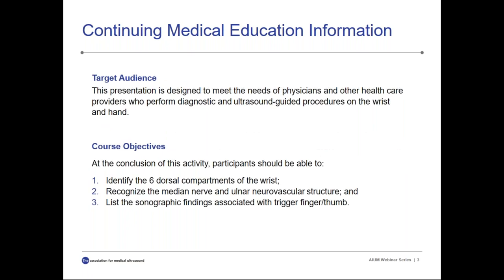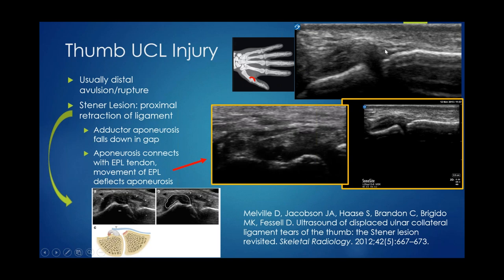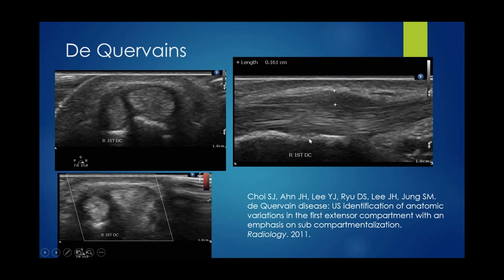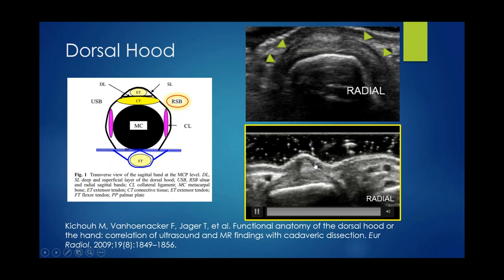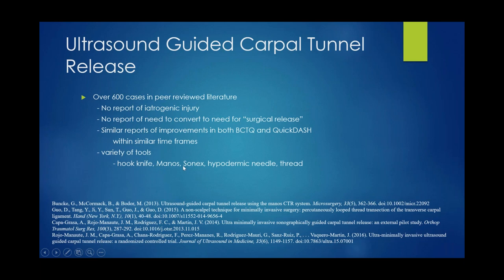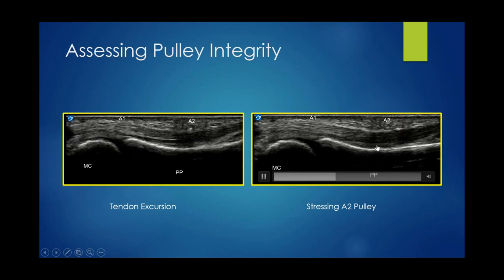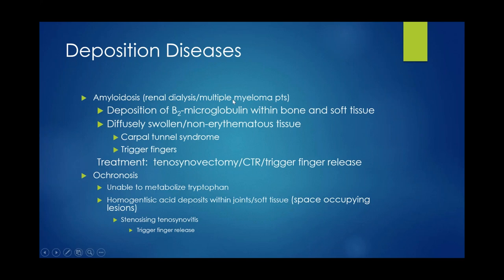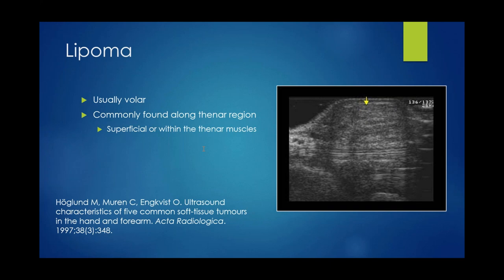Diagnostic Ultrasound of the Wrist and Hand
This webinar is in collaboration with the American Medical Society for Sports Medicine (AMSSM).